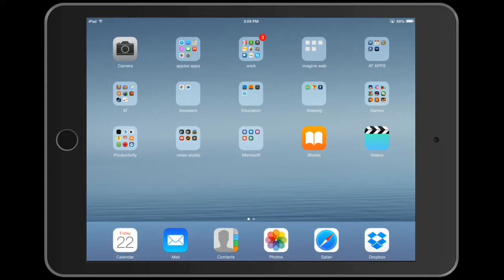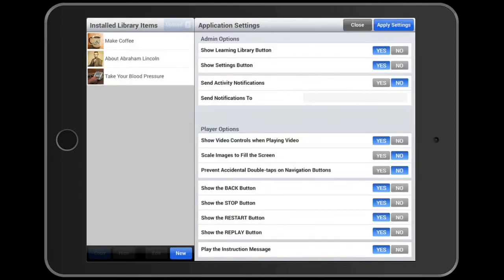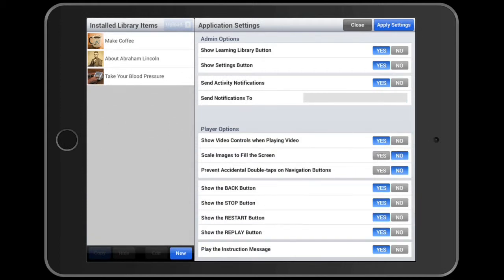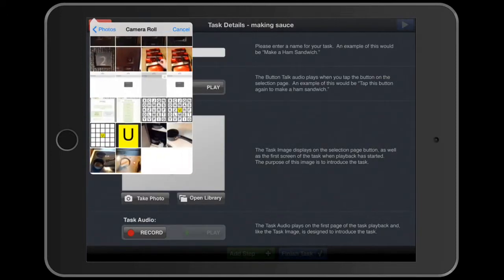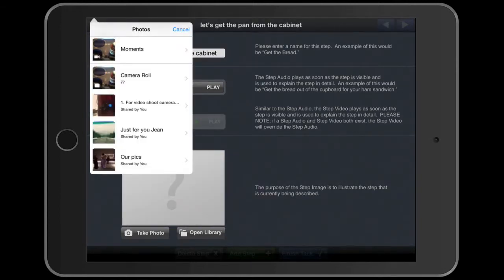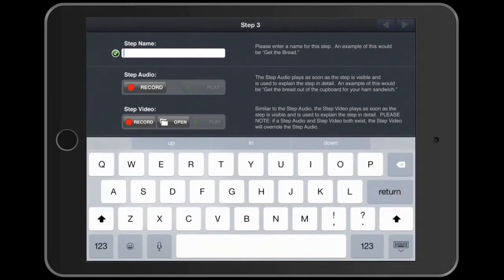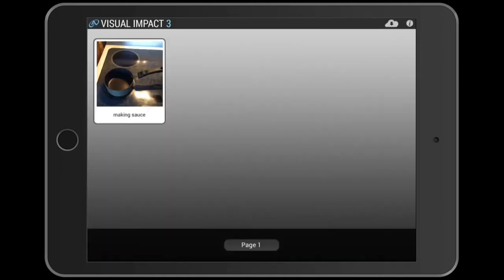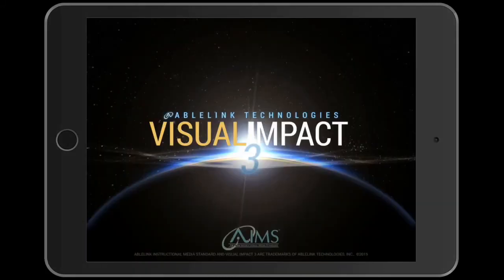Imagine!’s AppAbility – AbleLink’s Visual Impact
Welcome to “AppAbility” – wherein Imagine!’s Technology Architect Alex Andrews provides short instructional videos and reviews of apps that may be beneficial for individuals with intellectual and developmental disabilities or related conditions. Today's episode: a demonstration of Visual Impact, created by our good friends at AbleLink.